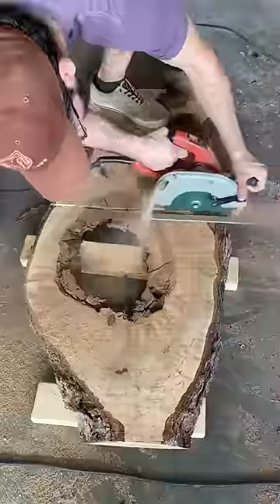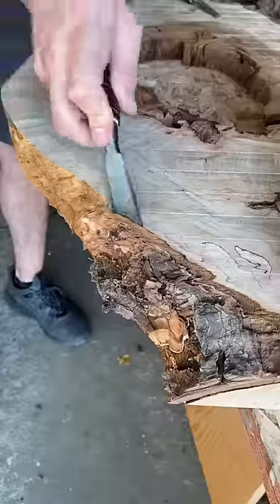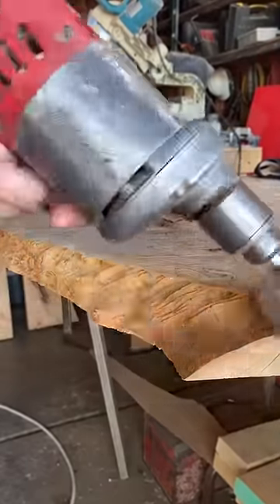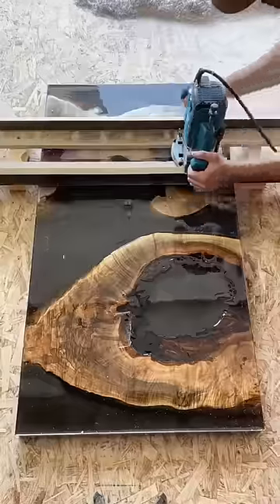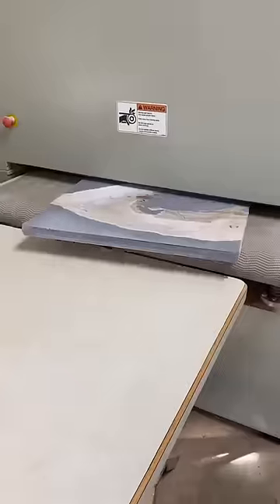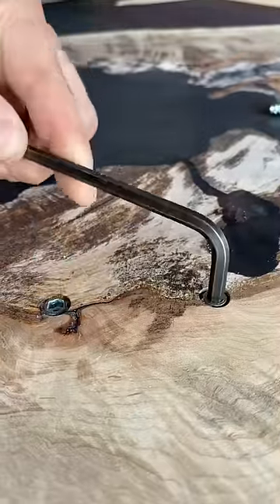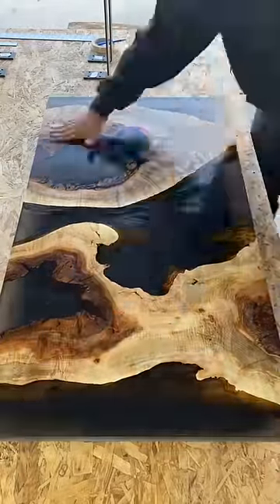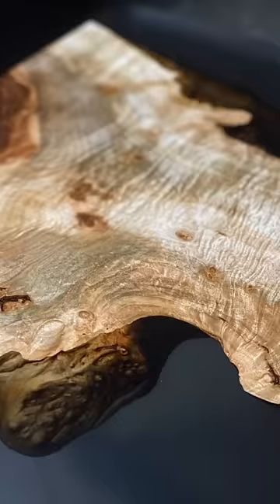Gnarly Slab Into Stunning Table